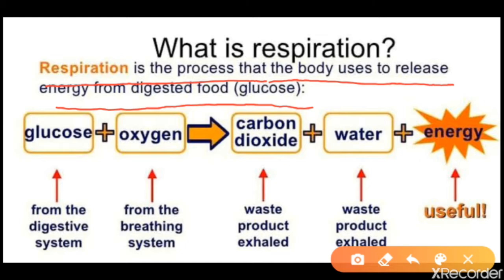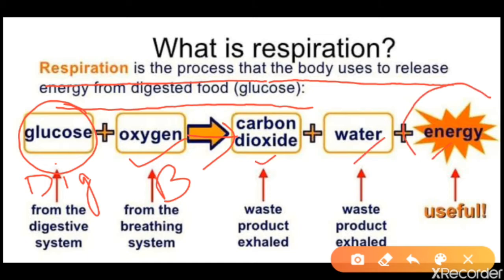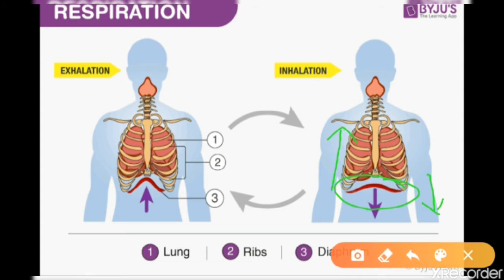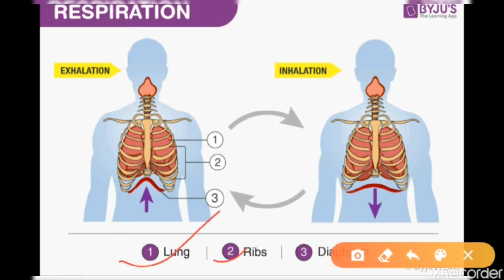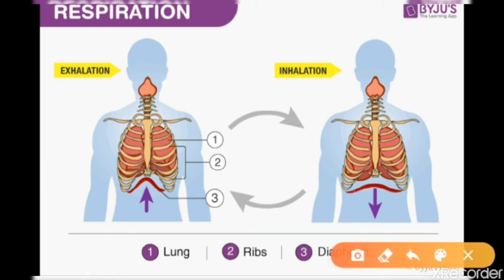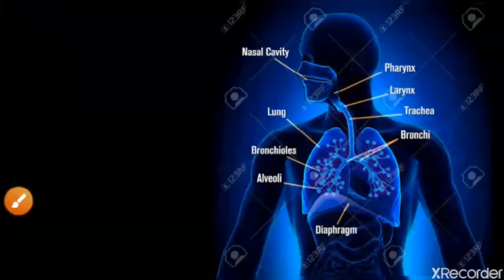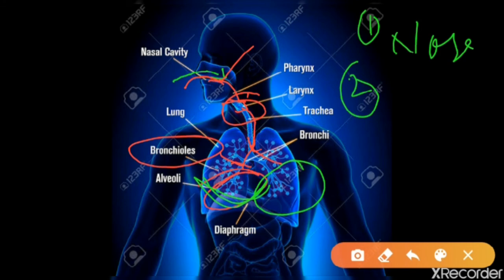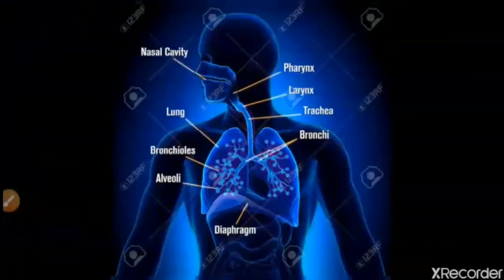Std X Biology Lecture 6